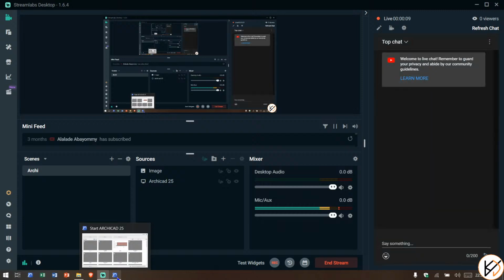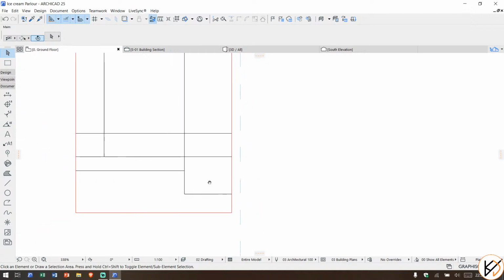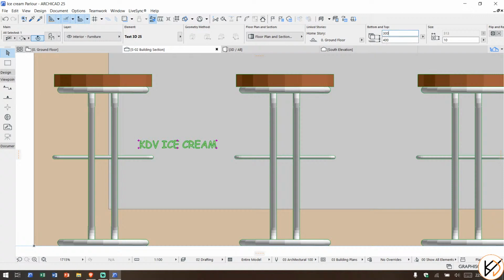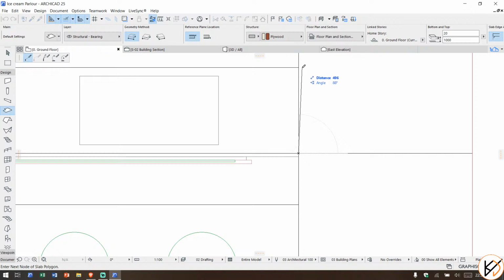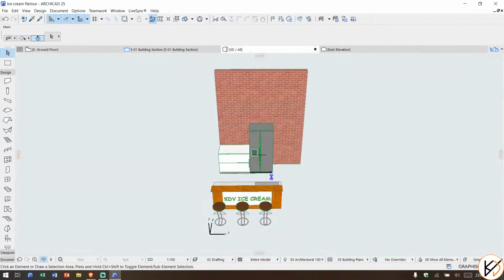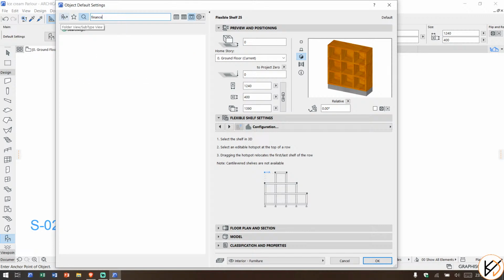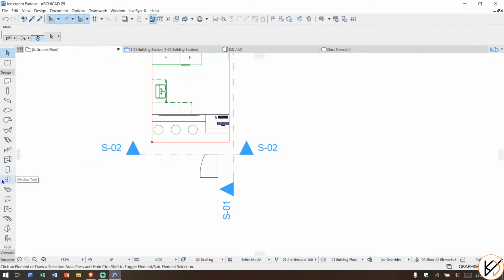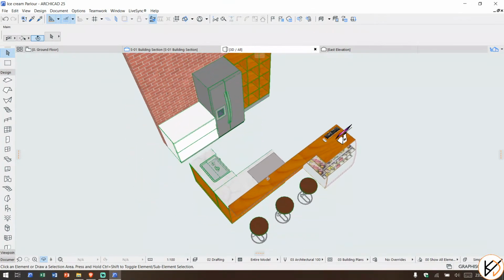Ice cream Parlour Design in Archicad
Join me as i live stream design of my ice cream palour, hope it is interesting..